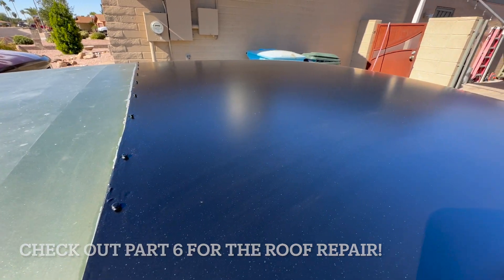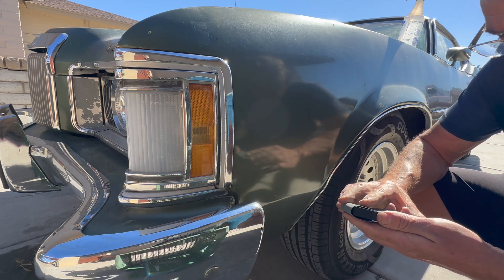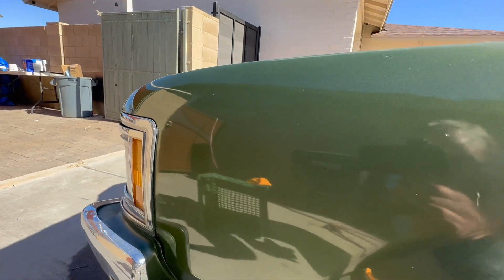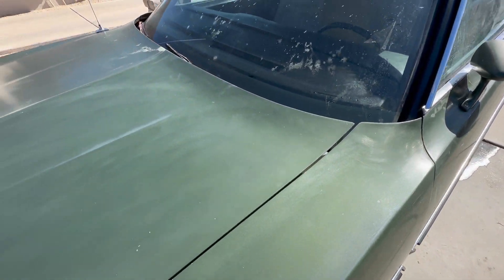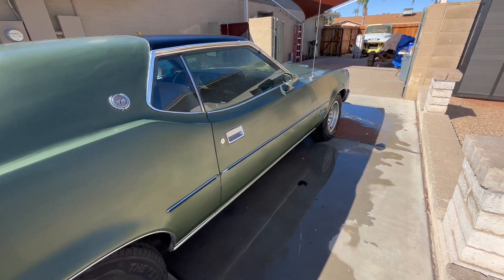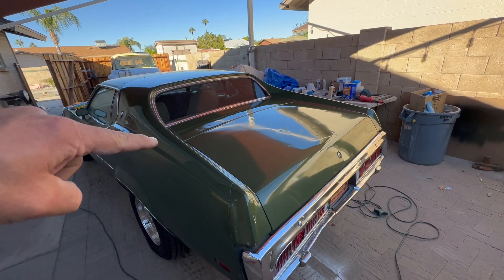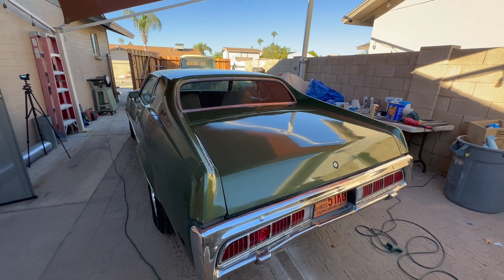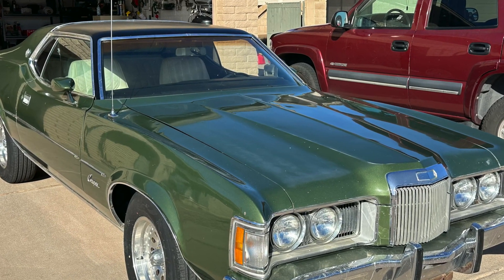Restoring old paint on my 73 Mercury Cougar / Wet sand and polish / Buffing old paint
I try to restore the very neglected paint on my 73 Cougar. First I wet sand the whole car then use my new Harbor Freight polisher to bring it back.